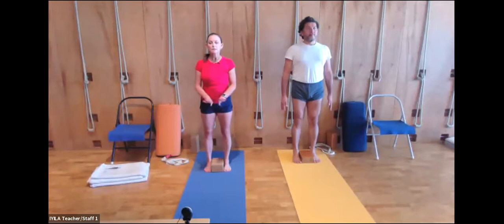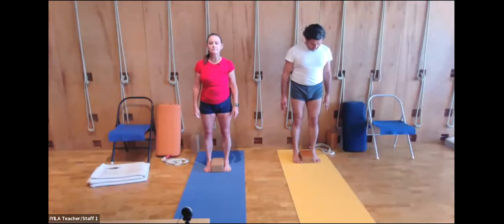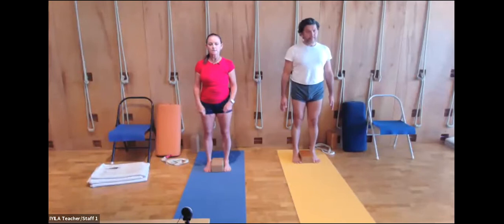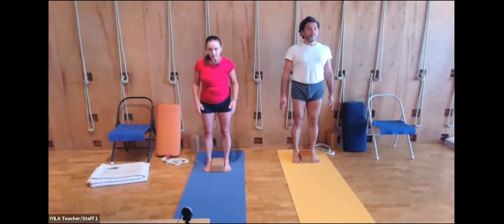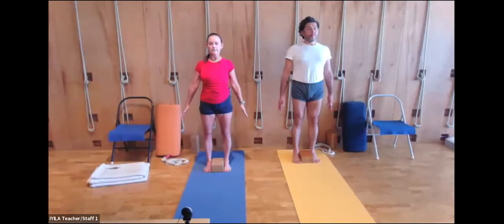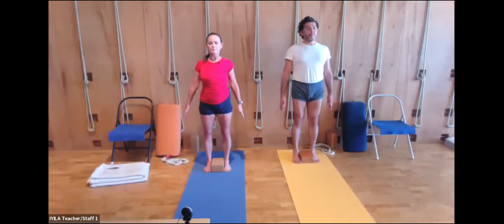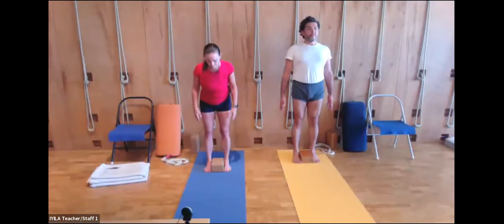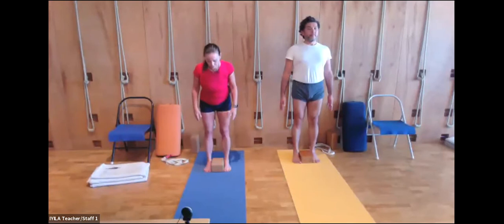2 Hour Iyengar Yoga Workshop How to Grow a Lotus, The Path to Padmasana with Holly Trailer